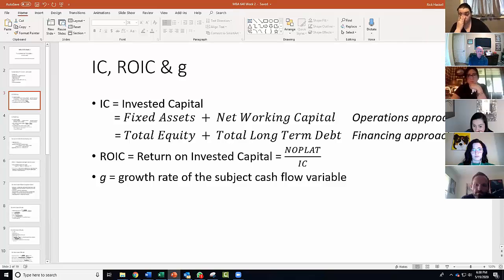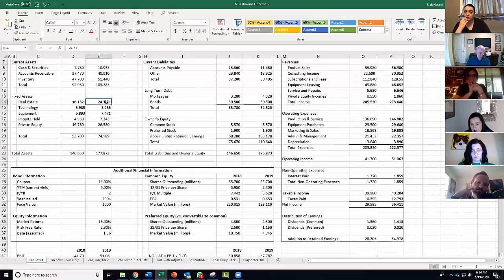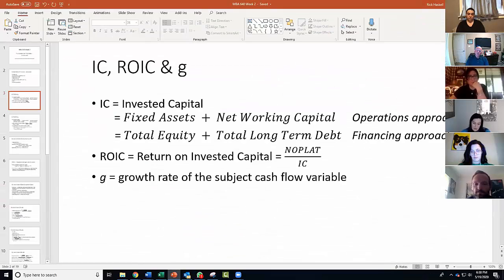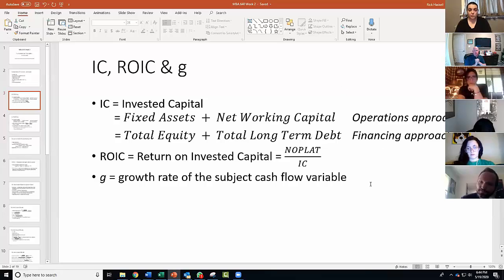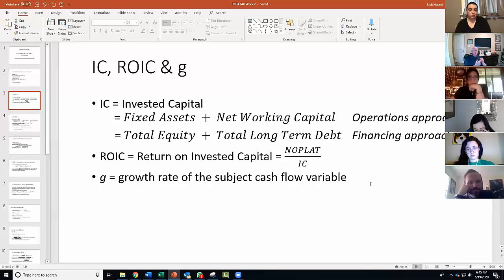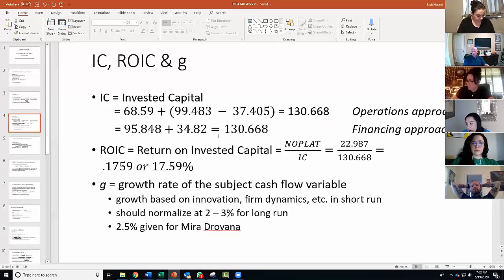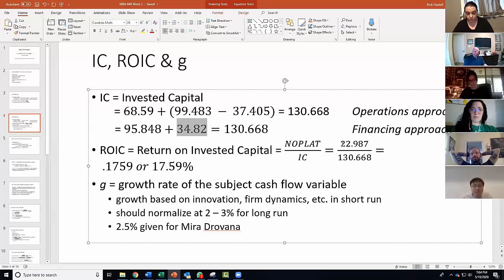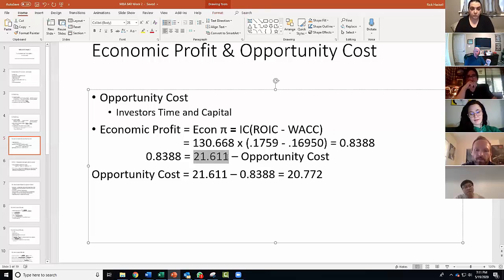MBA 640 5-19-2020 (2) ROIC, g, Econ Profit & Opportunity Costs